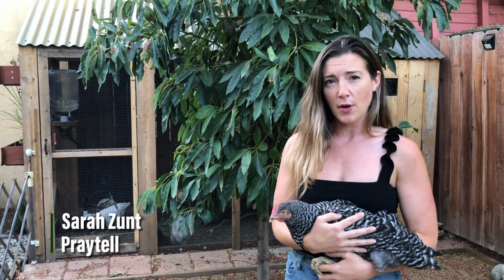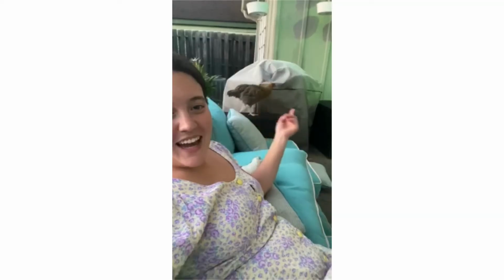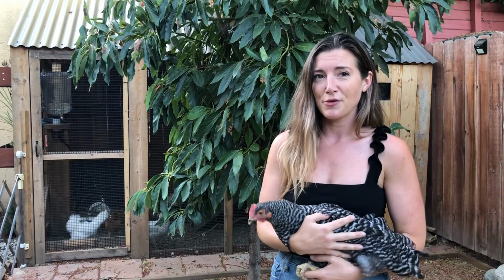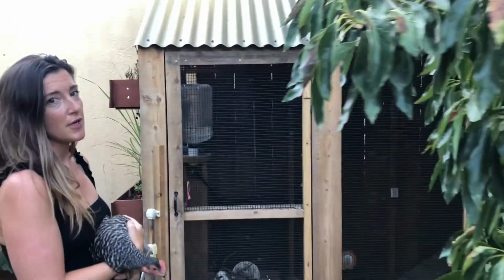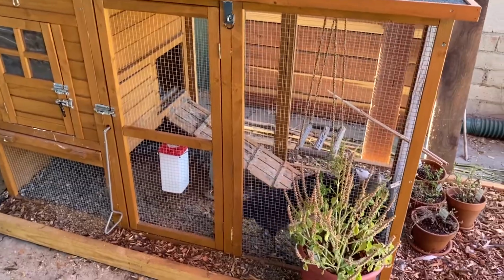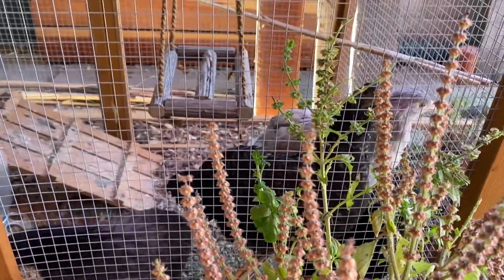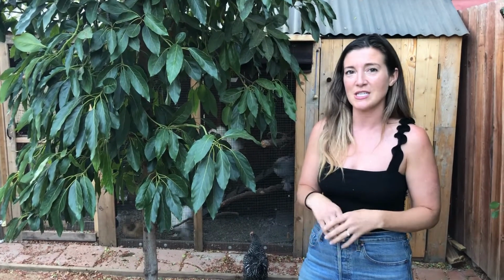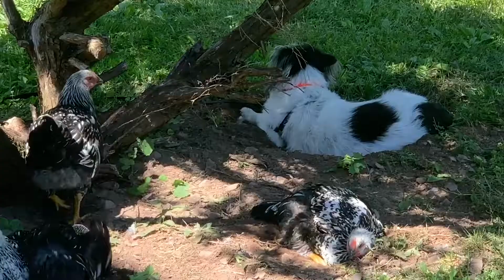Lockdown Life: PR pros raise chickens amid lockdown